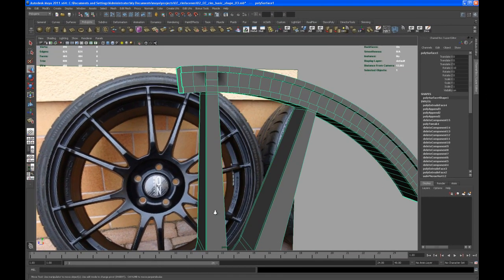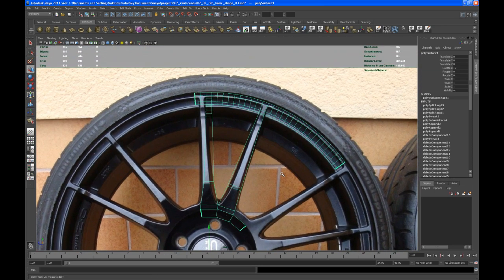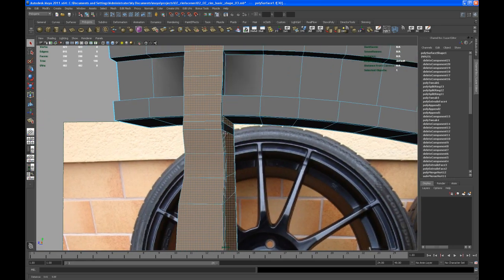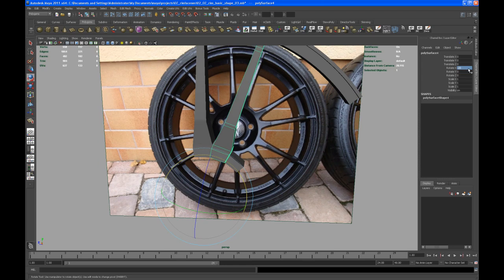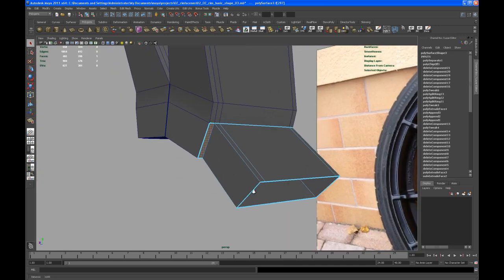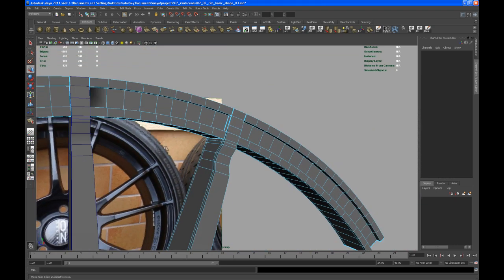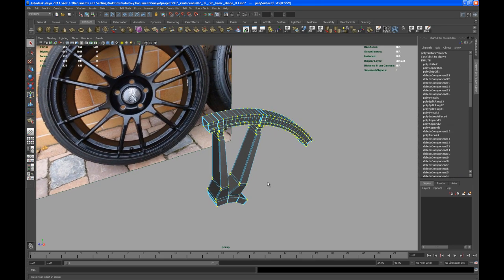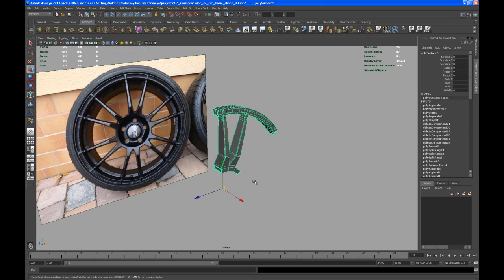Modeling tutorial in Maya - a polygon rim - Part 05: adding detail 03